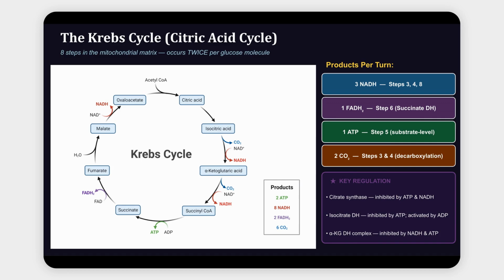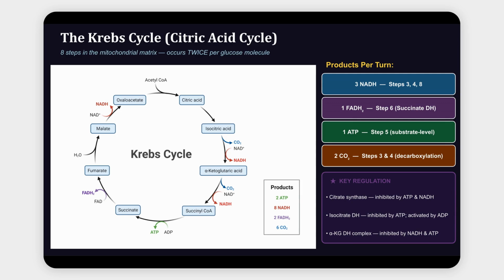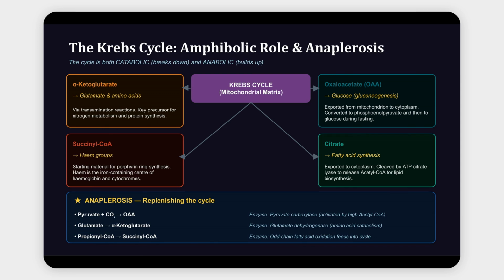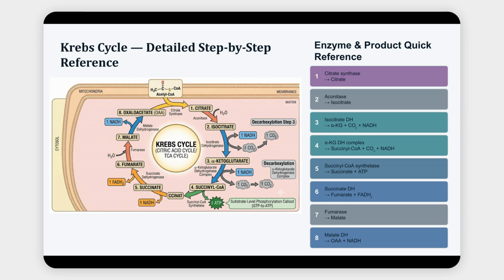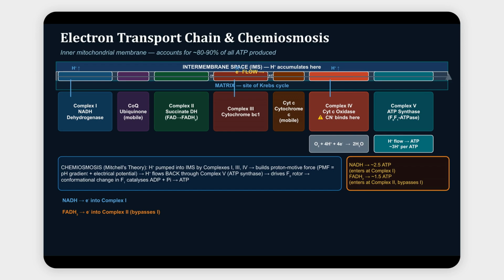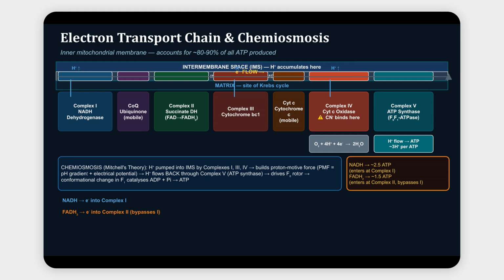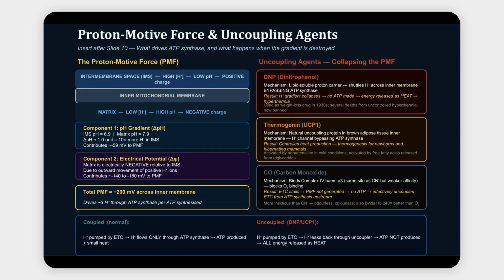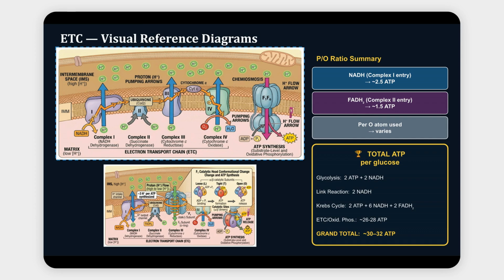krebs Cycle & ETC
part 2 in the cellular respiration series if you have not watched part one please check it out and watch it subscribe and give a thumbs up if this content helps you it means alot to us.